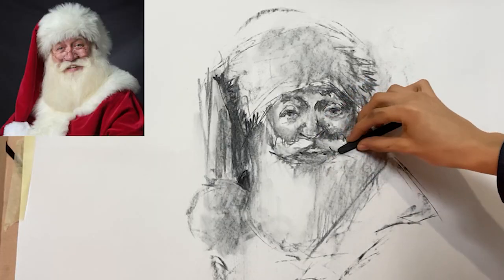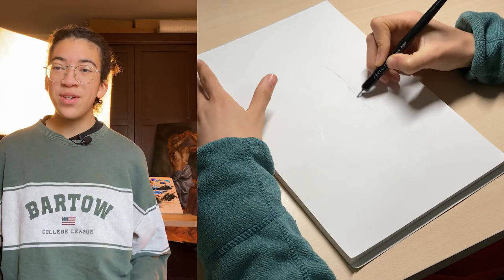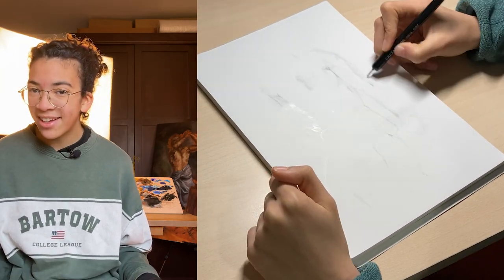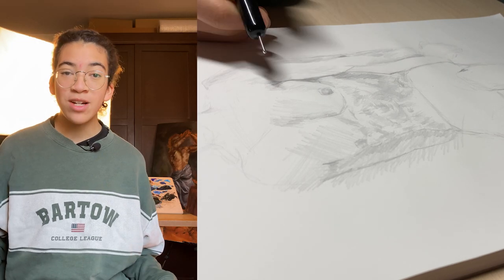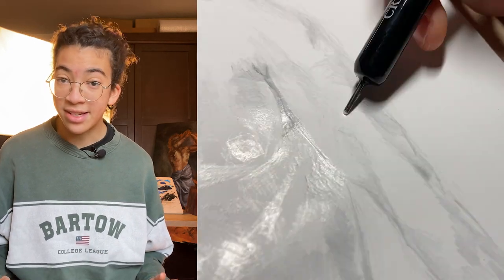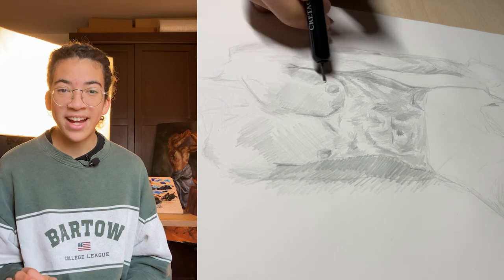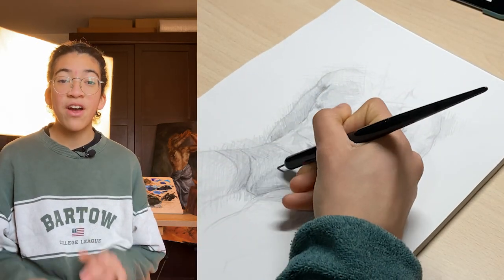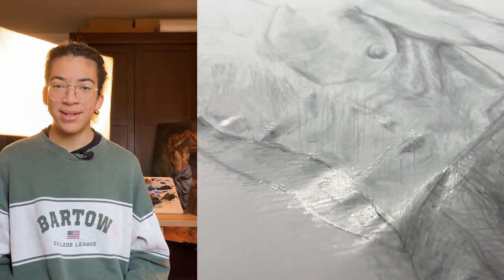The Secret Drawing Material of the Renaissance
The secret drawing media / material / technique that the old masters of the Renaissance used for drawing and sketching. Silverpoint and metalpoint.

Esther Ebale